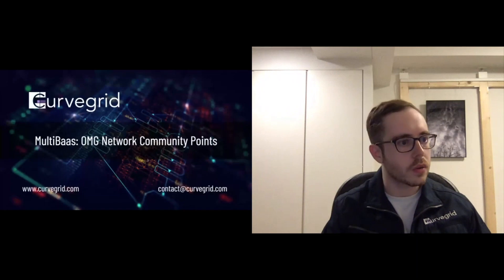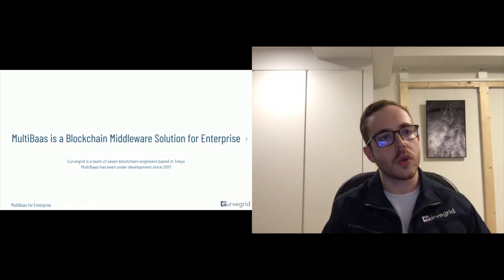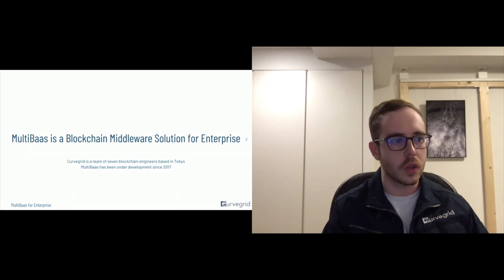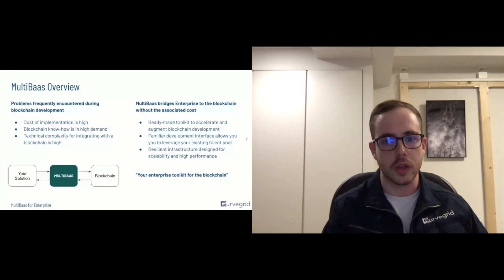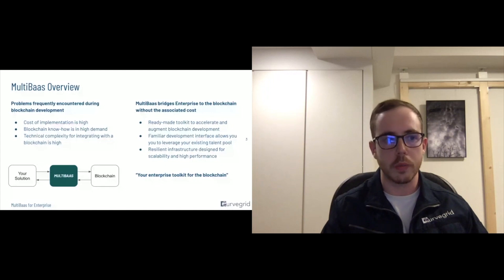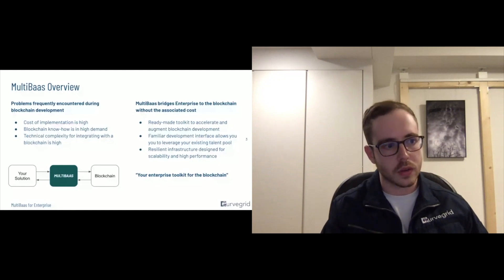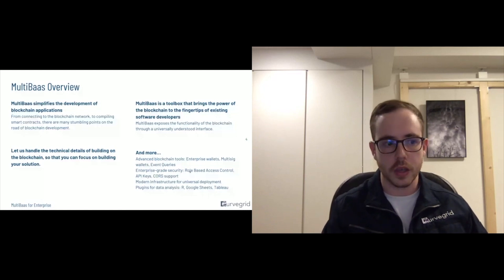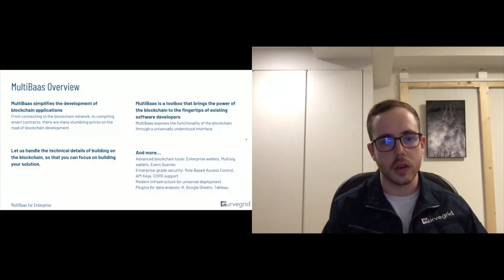OMG Network Partner Highlight: Curvegrid Overview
After our webinar with Curvegrid last month, a lot of people showed interest in the project that made building OMG Network's Reddit CPE so efficient. So here's a quick overview of what Curvegrid is all about and how they can help you build on the blockchain!

The OMG Network is the value transfer network for ETH and ERC20 tokens. The OMG Network  allows users can move digital assets faster, cheaper, and at the same level of security as Ethereum.